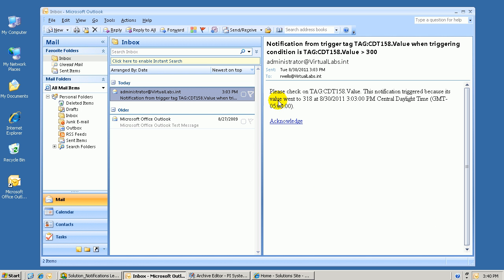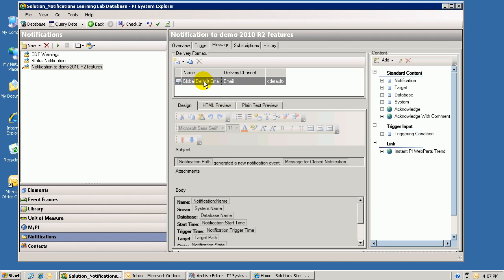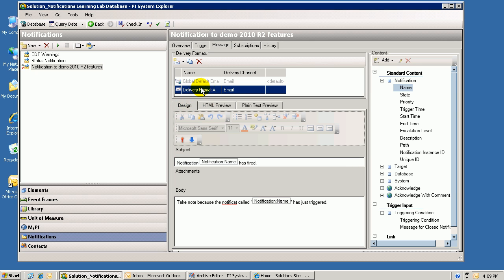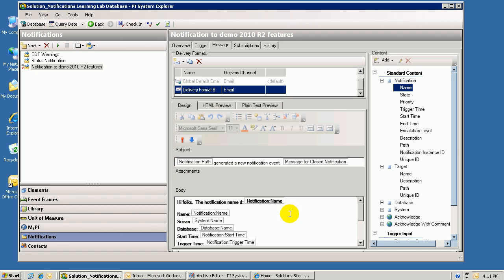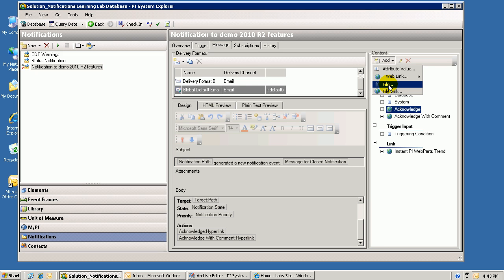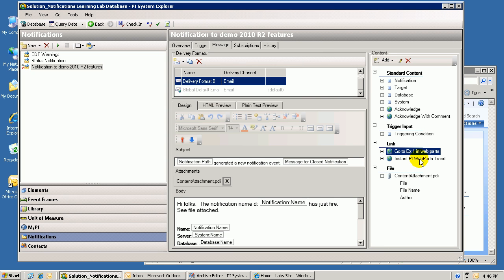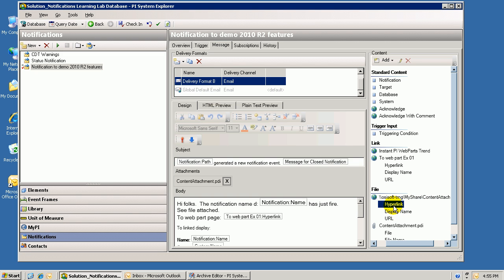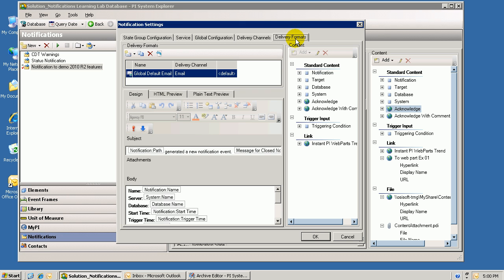OSIsoft: Configure the content of a notification using delivery formats. v1.2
Use the Message tab of a notification rule to populate and customize the notification message. Each subscription can request different data to be delivered with the notification message.

you can see where this video is in the sequence of videos on this topic.